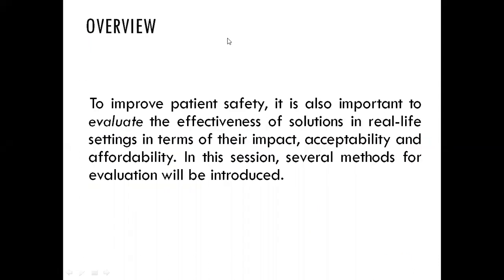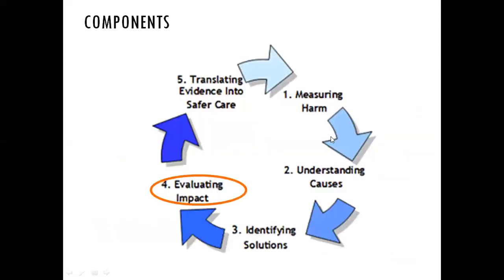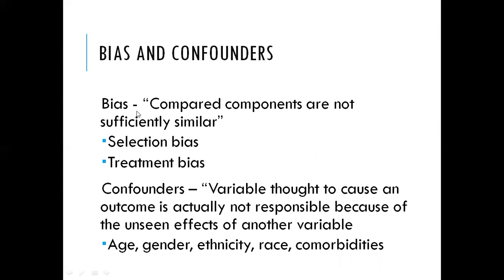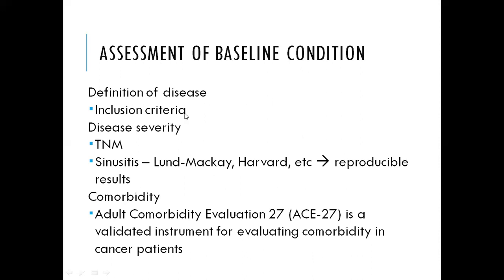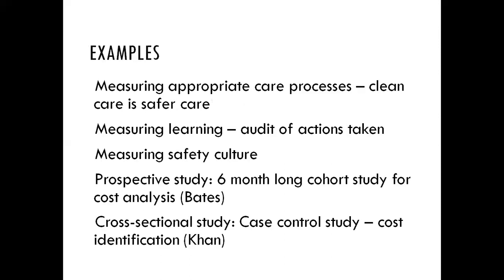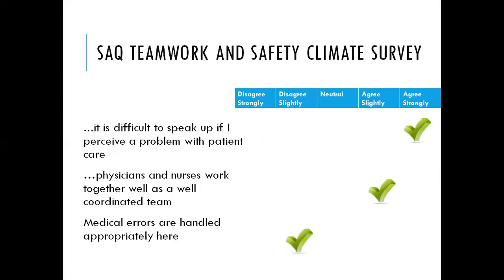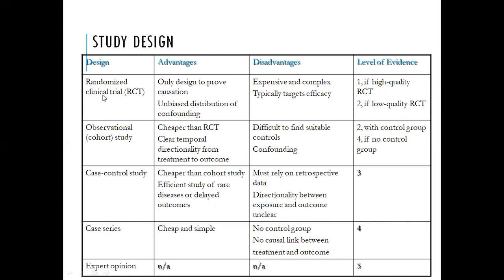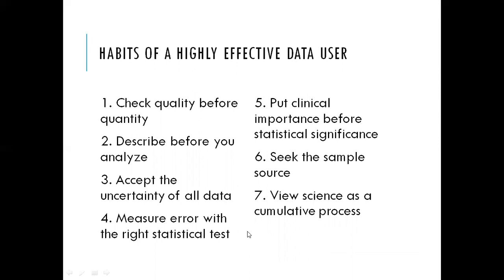Outcome Measure 3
A continuum of my effort on Outcome Measures to bring in the clarity on this particular topic and help in better research publications.